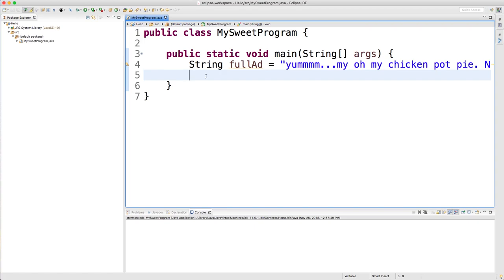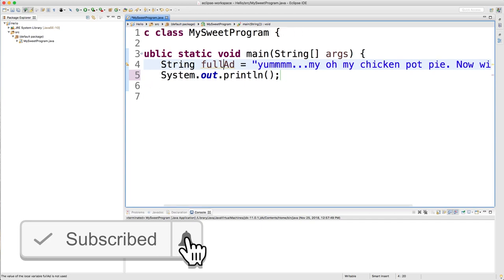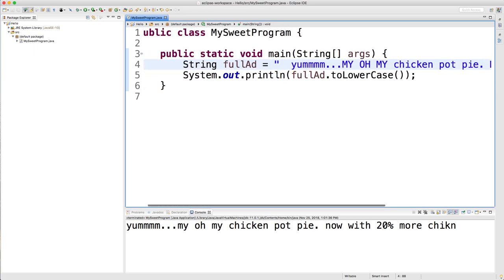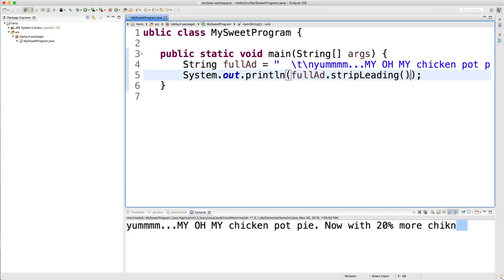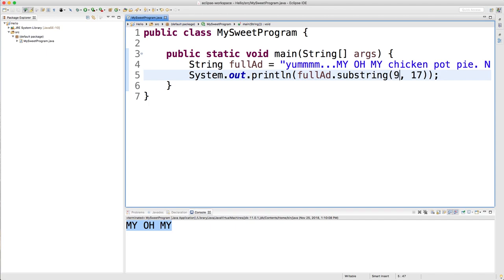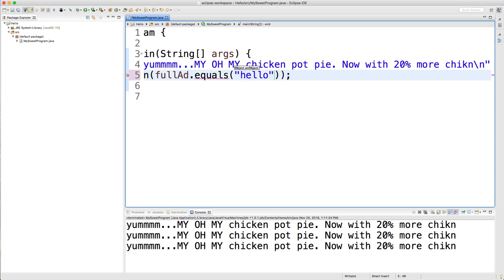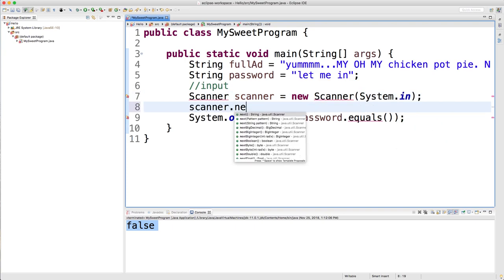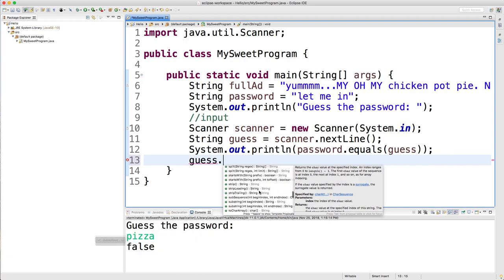Java Programming Tutorial 16 - More String Methods (toLowerCase, strip, substring, repeat, equals)